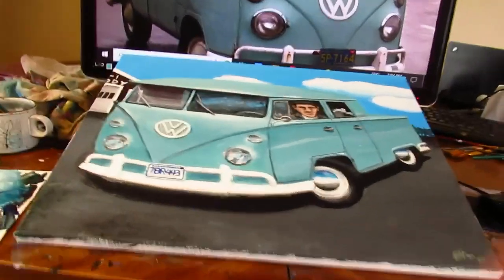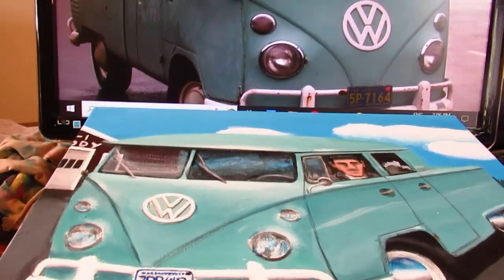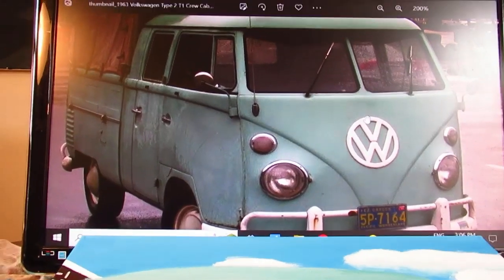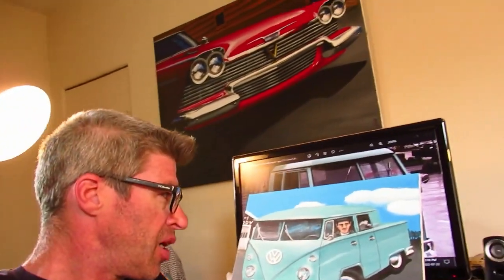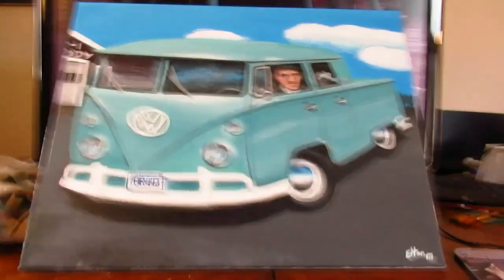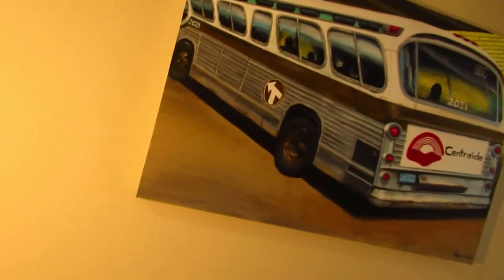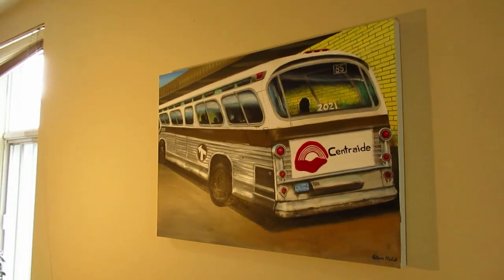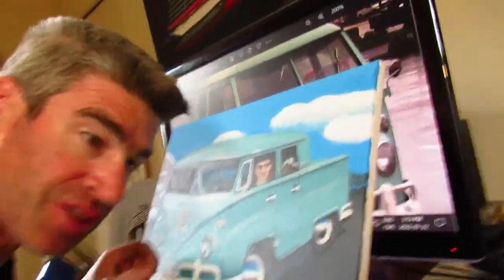7 22 CLASSIC VOLKSWAGEN COMBI PICKUP PAINTING BY ELTON McFALL